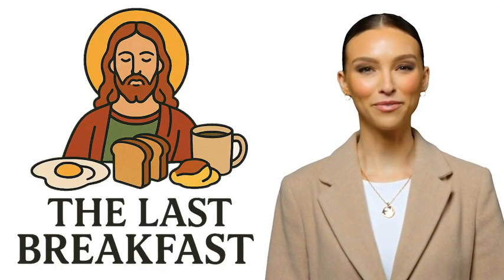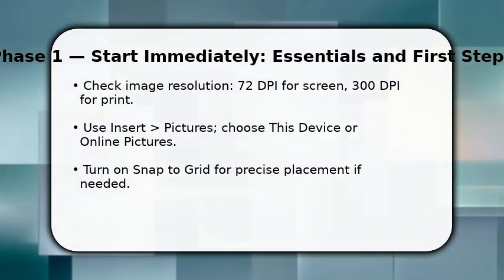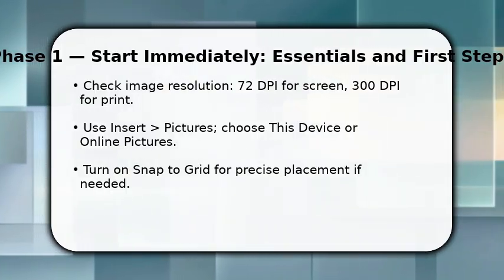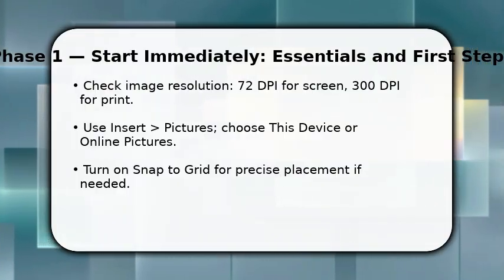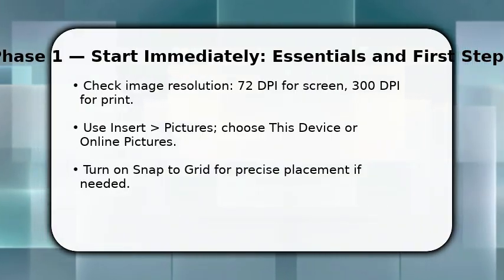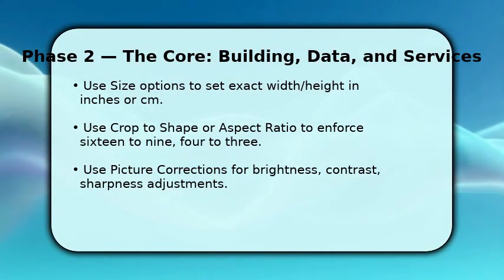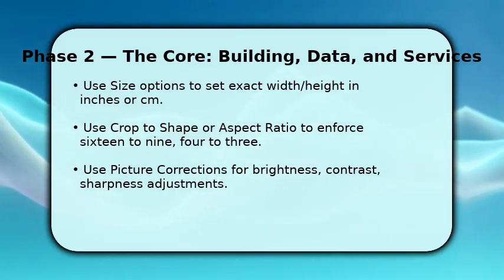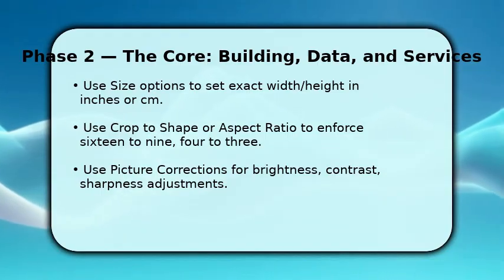How to Fix Image in Powerpoint (updated)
How to Fix Image in Powerpoint (updated) | 🔒 Surfshark VPN Deal — Stay private and secure. $1.99/mo + 3 Months Free ▸

Learn the step-bythy techniques to correct images in PowerPoint presentations. This updated guide covers common issues like misalignment, blurriness, and missing elements with practical fixes that you can apply immediately.

fix image,